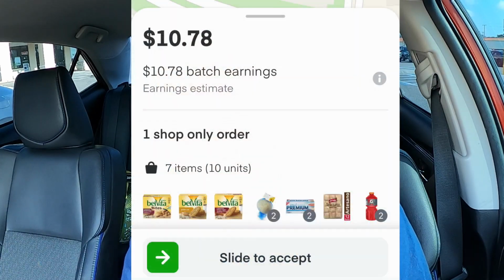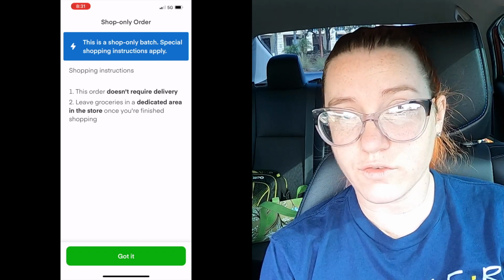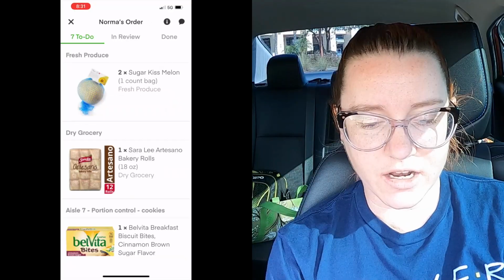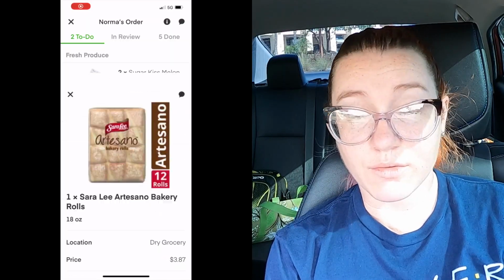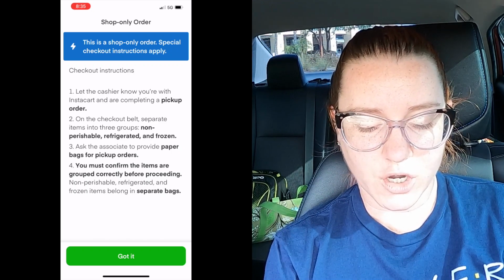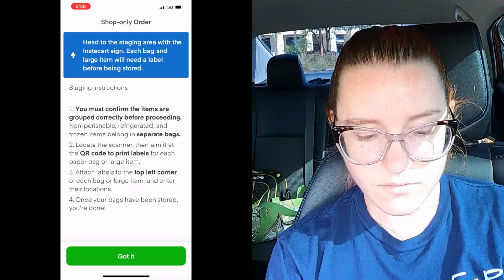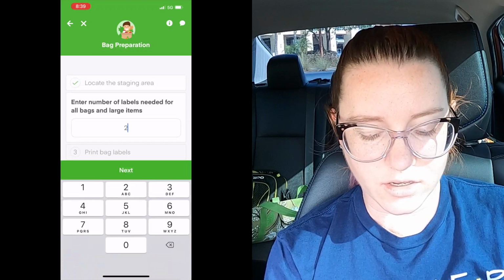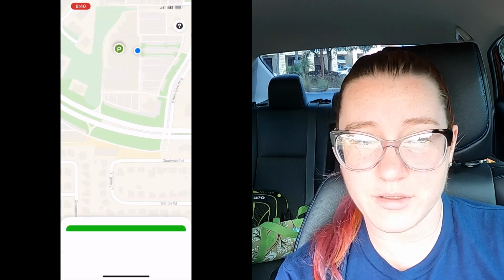INSTACART : SHOP ONLY BATCH TUTORIAL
Scroll to the bottom to see how you can help my channel!

THANK YOU ALL SO MUCH! YALL WE HIT 1,000 SO  ILL DO A GIVEAWAY EACH MONTH!
Want to join uber eats and be your own boss? I LOVE IT!
Use my code to sign up::  marlees21nue

Ready to save money for every day gas purchases?
Check out this link? Youll save us both money!!
Want to save money on all the gas we use?
I USE THE GET UPSIDE APP TO GET CASH BACK WHEN I PURCHASE GAS! WE ALL KNOW WE CAN USE EVERY PENNY SINCE WE ARE DRIVERS!
SO FAR I HAVE GOT OVER $300 IN STARBUCKS, DUNKIN, WALMART, AND AMAZON GIFTCARDS JUST FOR 10 MONTHS OF USING IT!

If you would like to help with me or my channel here are the ways!